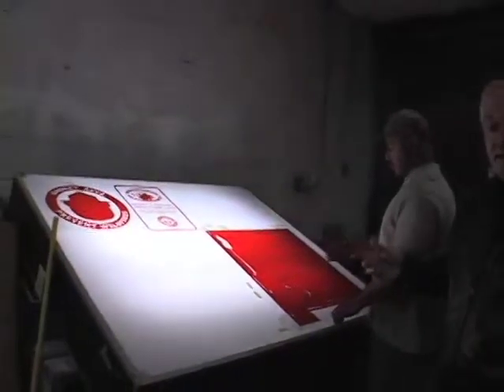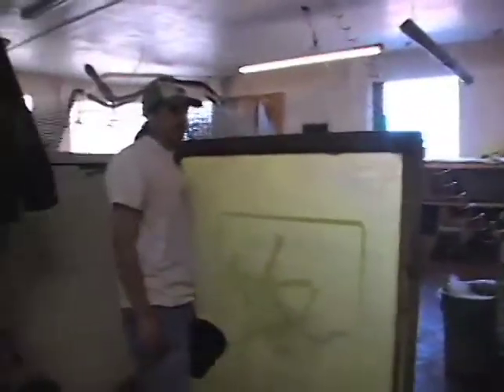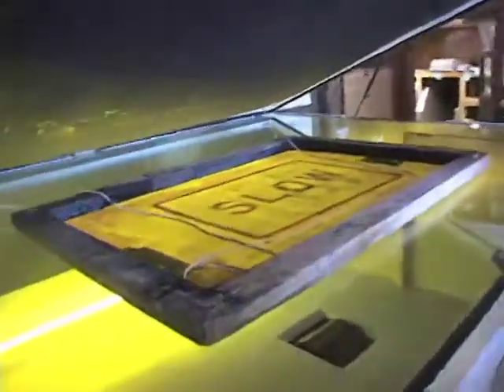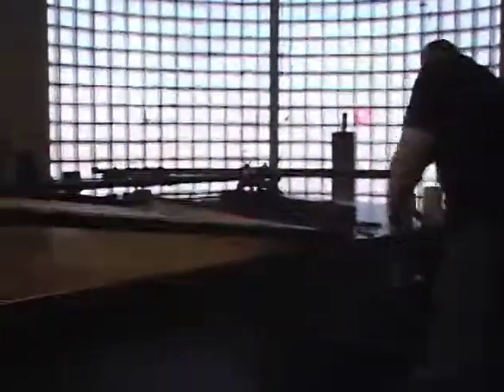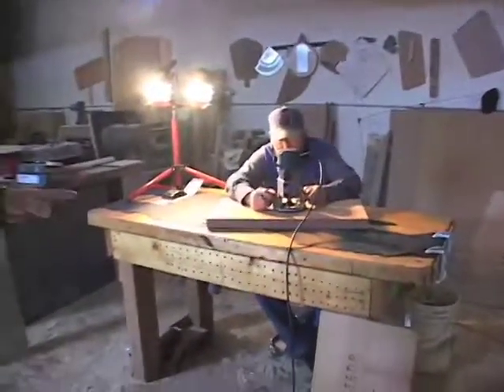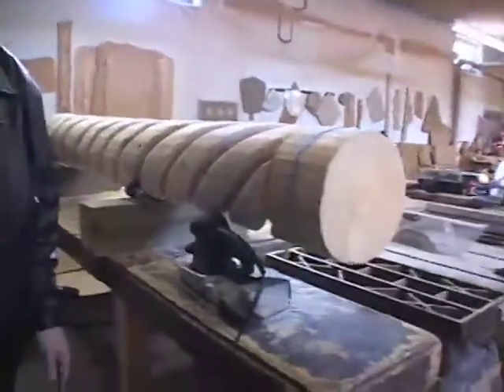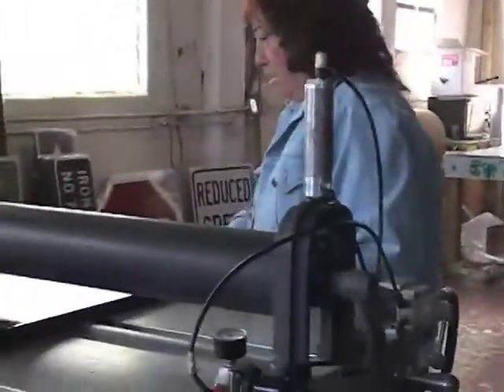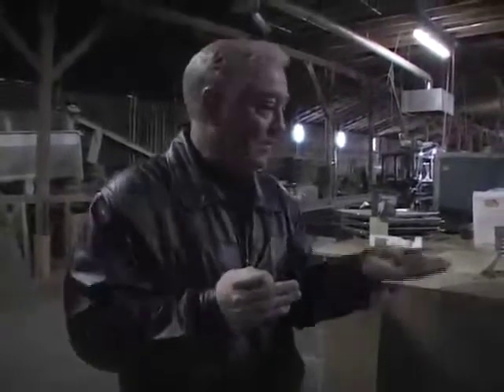P&M Signs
Reporters Laura Smith and Lorinda Toledo show how New Mexico's P&M Sign shop makes some of the state's most interesting signs and wood products.

Original Google upload:  Aripl 10, 2008